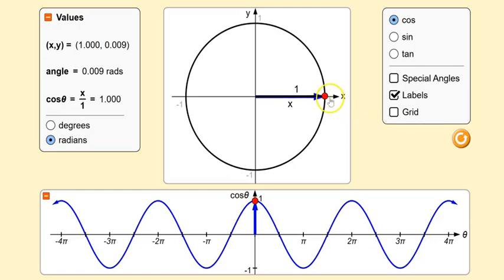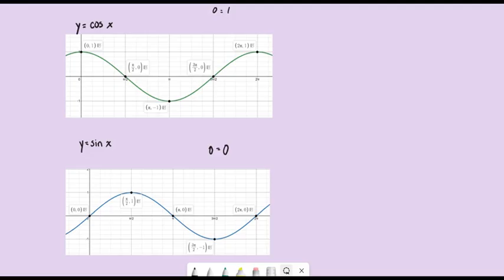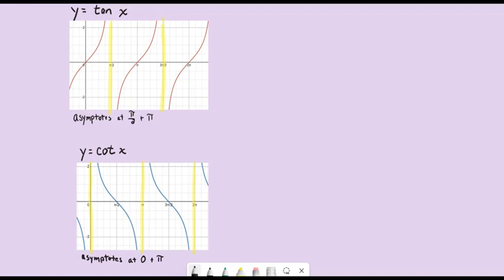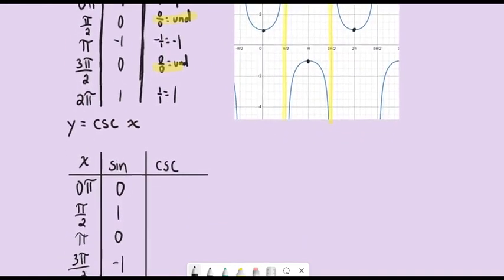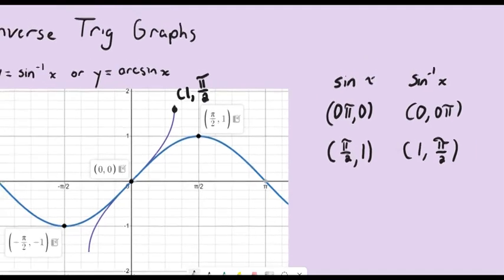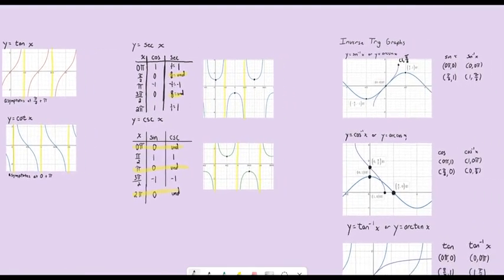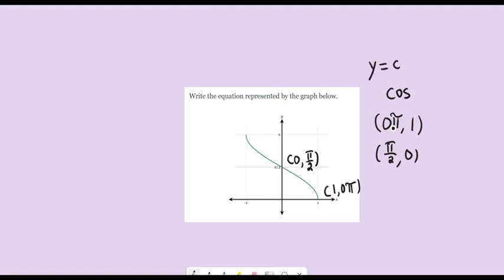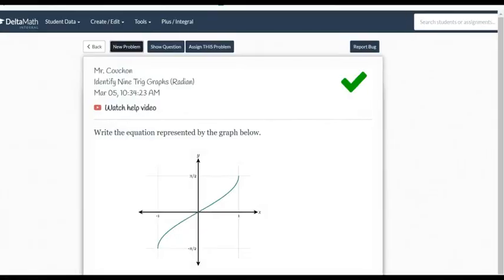Algebra 4 | 10.1 Identifying Nine Graphs